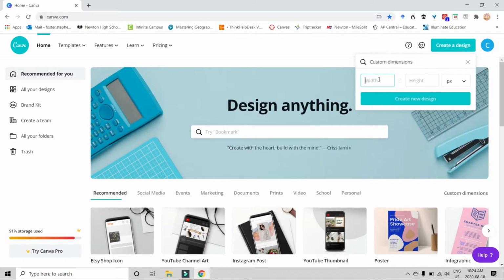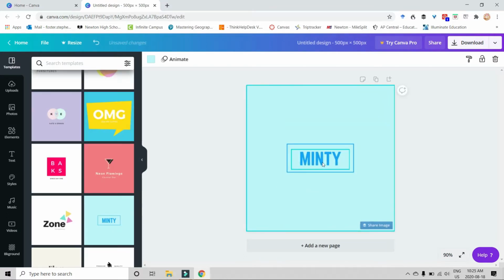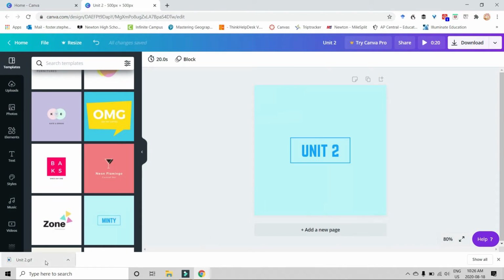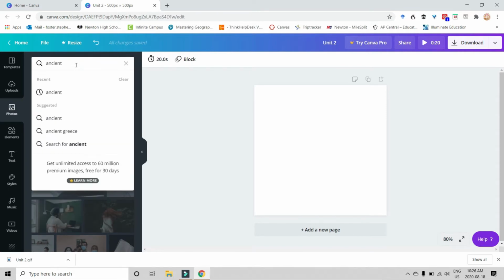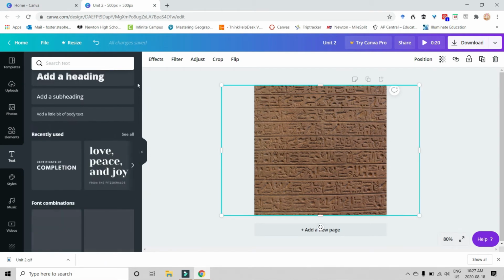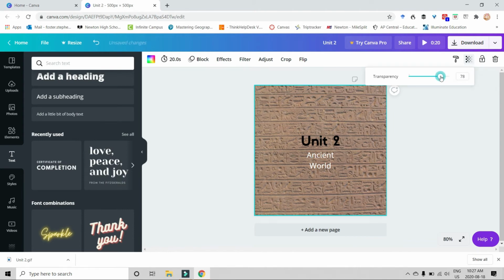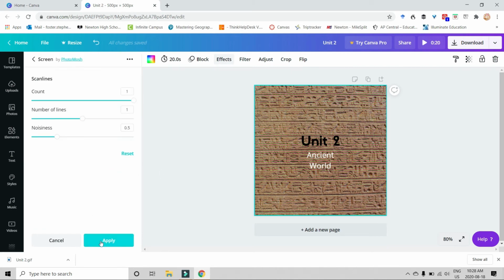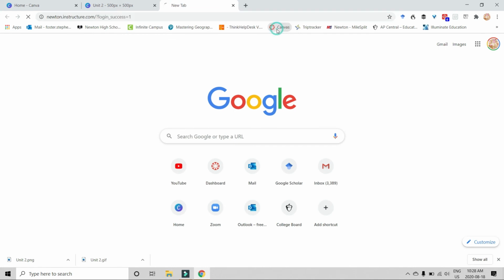Canvas Custom Icons using Canva!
Not the only way, and probably not the best way but this is who I do it!

Comment with how you do it.